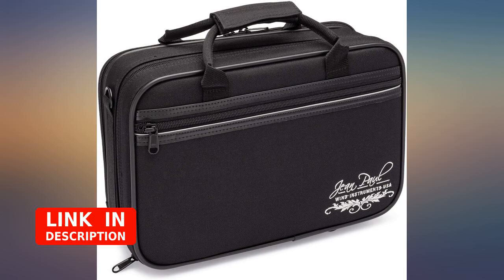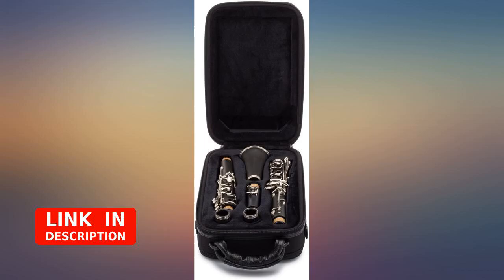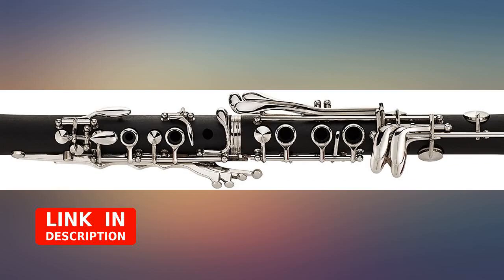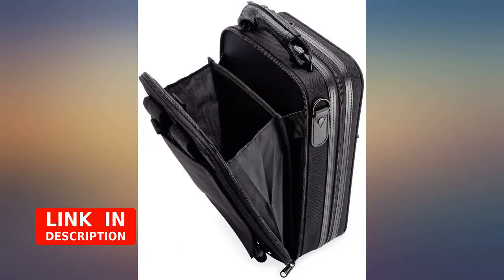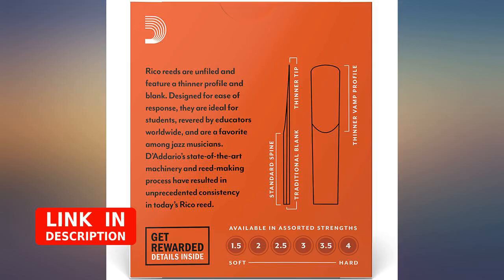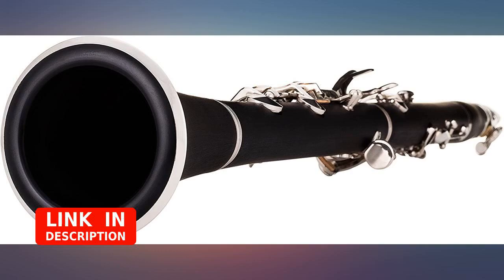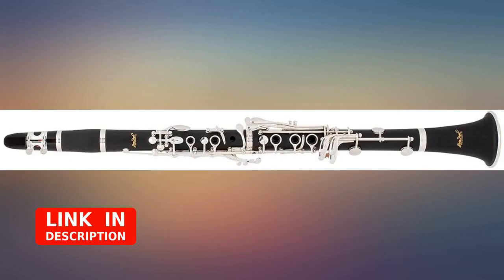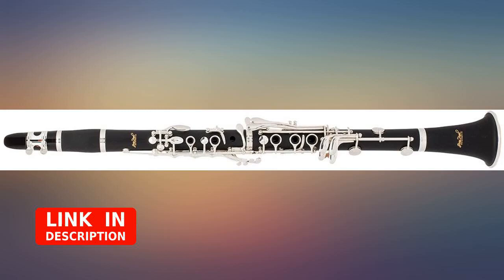Jean Paul USA CL-300 Student Clarinet revieww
Jean Paul USA CL-300 Student Clarinet

Main Features:
- Key of BB with a Boehm 17 key system
- Beautiful ebonite Body material
- Nickel-plated keys for a clear and focused tone
- Robust contoured carrying case for quick and easy transportation
- Included accessories: Carrying Case, one Rico reed 2.5, cleaning Cloth, and cork grease